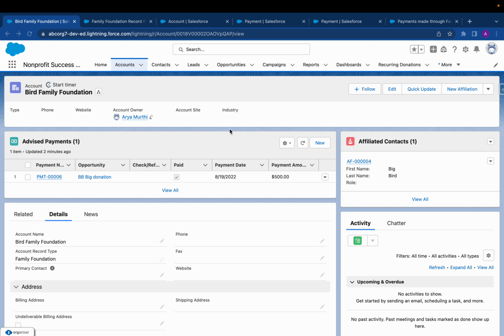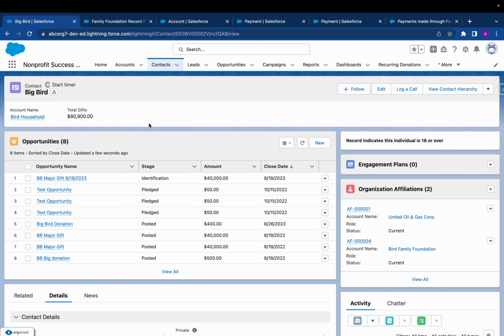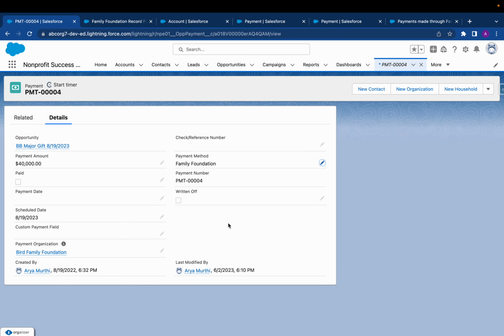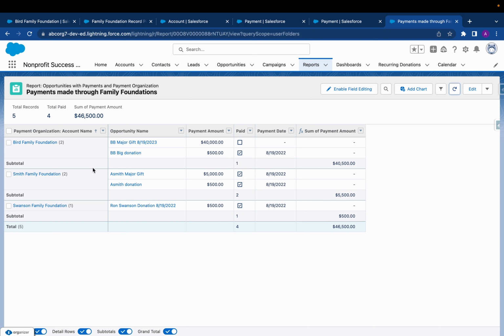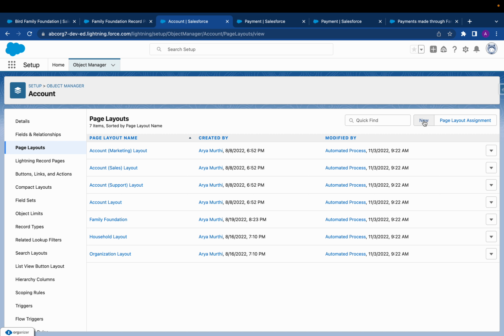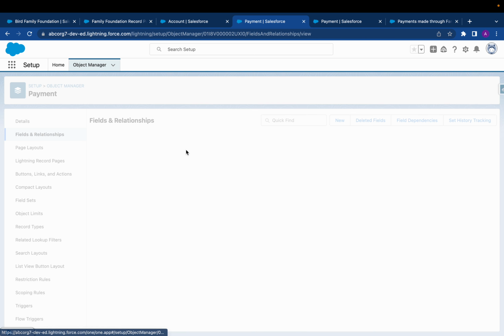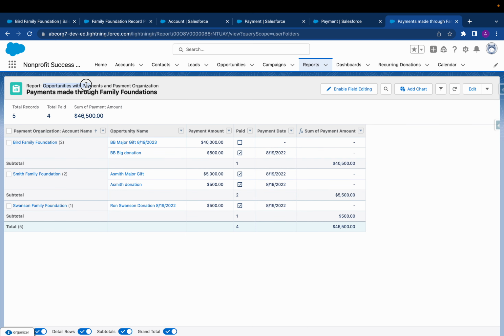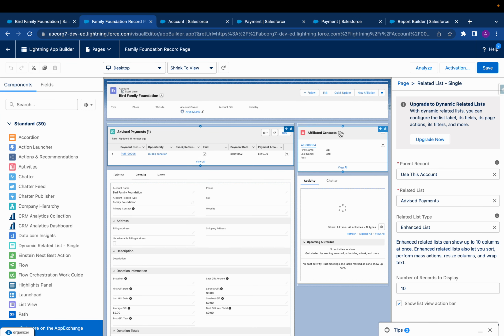How to track gifts paid through family foundations in Salesforce NPSP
Wondering how to track donations paid through family foundations or donor advised funds in your salesforce nonprofit org? 👀Look no further

1. Create a new Account Recordtype for Family Foundations and one for Donor Advised Funds. Make sure you create new page layouts as well.

2. Create a new picklist value for the field "Payment Method" on the NPSP Payment object (you may have two, make sure you're working with the right one)

3. Create a new lookup field to the account object on the payments object called "Payment Organization". Add that lookup filter so no one can choose an irrelevant org

5. Create a validation rule preventing saving payment records with a payment method listed as "Family Foundation"/"Donor Advised Fund" without specifying the payment organization

Payments Validation Rule Syntax: AND(ISPICKVAL(npe01__Payment_Method__c,"Family Foundation"),ISBLANK(Payment_Organization__c))

4. Customize your page layouts and lightning pages as needed to display information how you need it for each new Account recordtype you've created

5. Create a report: Opportunities with Payments and Payment Organization to visualize your data and summarize all payments advised through organizations!

Thats it! Questions, comments, concerns let me know, happy fundraising nonprofits!